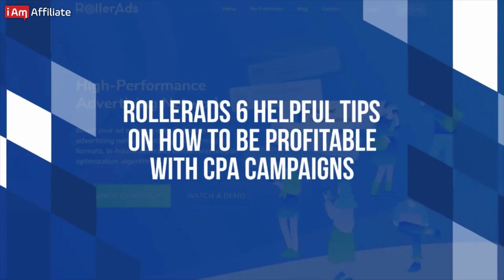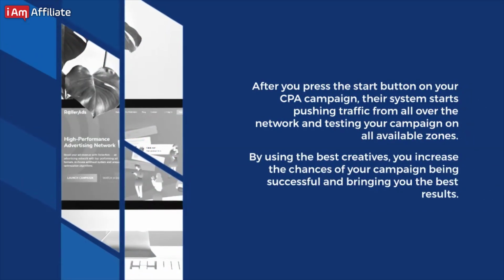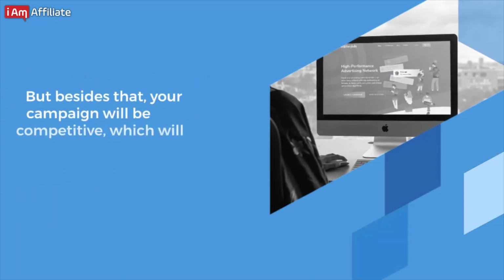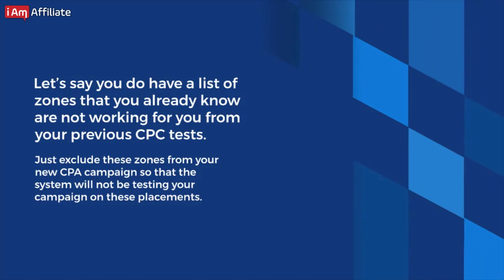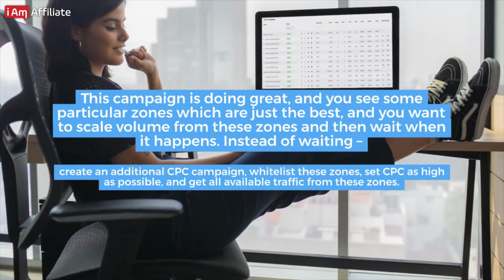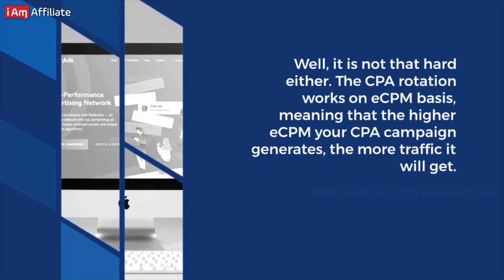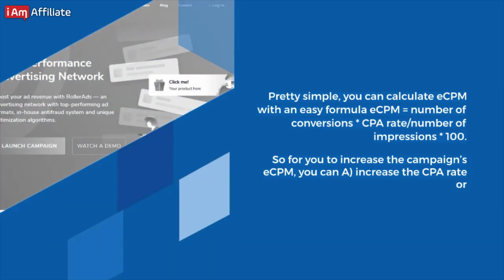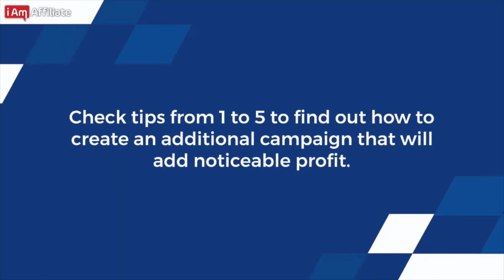6 Tips On How To Kill It on Push and PPC Ads on Roller Ads [Free Guide]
If you want to learn even more, read the written article here ➡️

💰 If you are looking to scale your CPA Campaigns especially in financial lead gen, sweeps, gaming, dating, and male oriented verticals check out RollerAds.  They have Amazing traffic available in PUSH,  In-Page Push,  CPC.

*This is a sponsored video and content was provided by RollerAds.